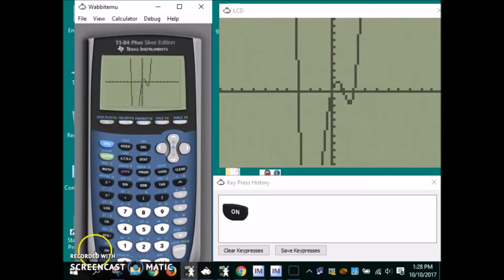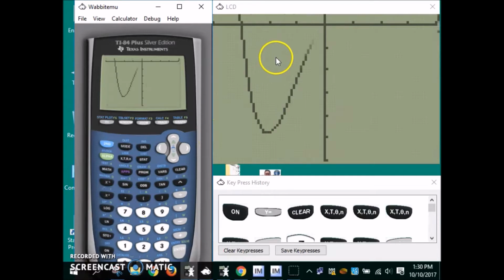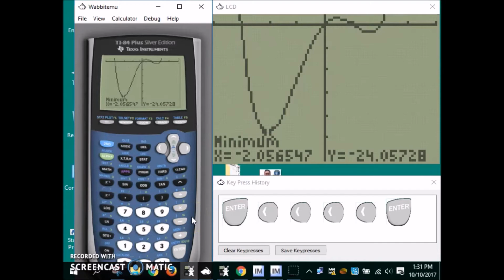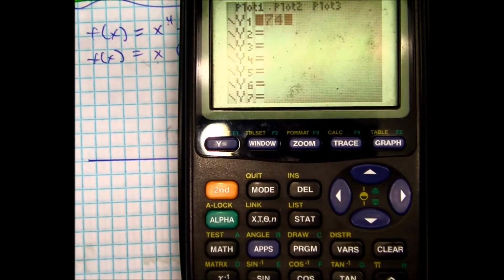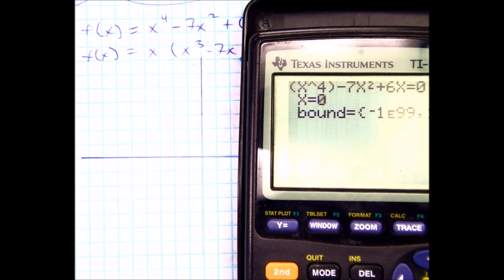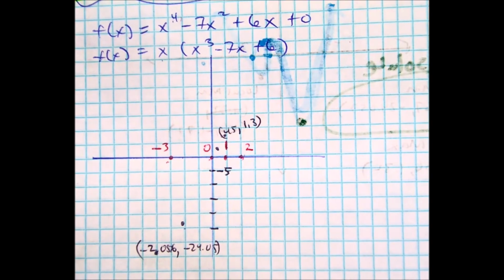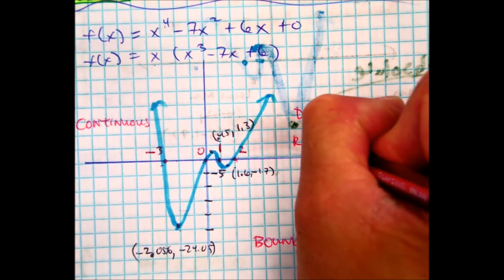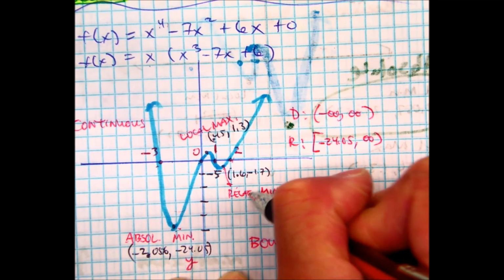graph polynomial not factorable with min max